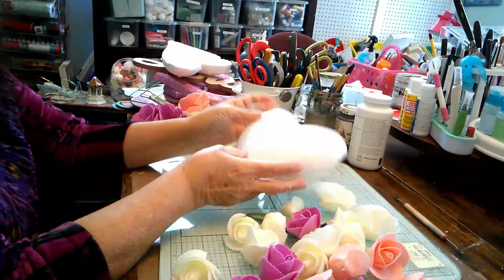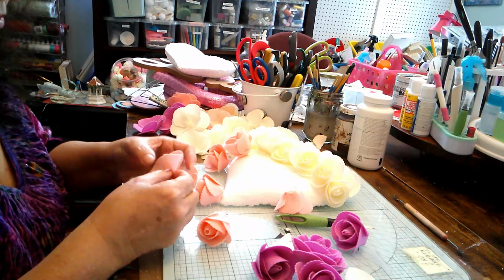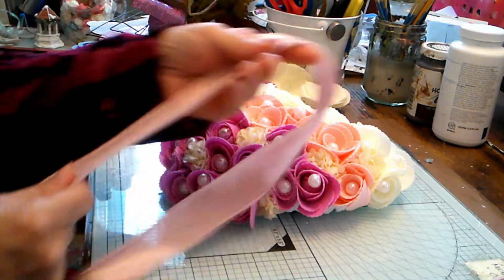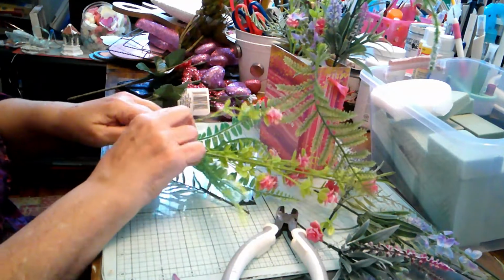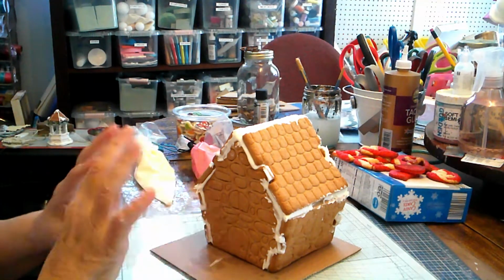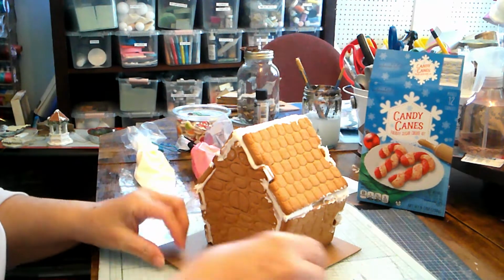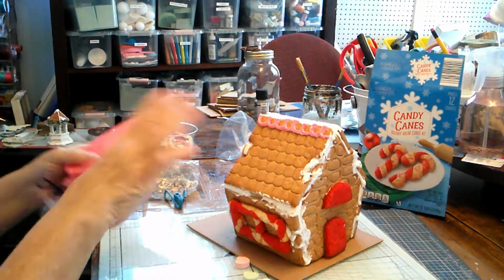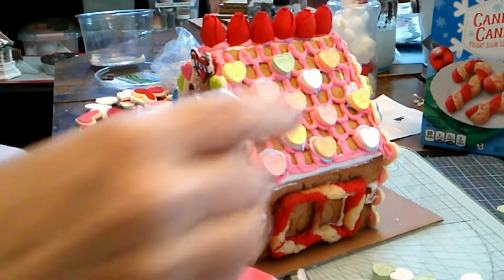DT Valentine DIY'S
Easy & Romantic DIY's just in time for Valentines!